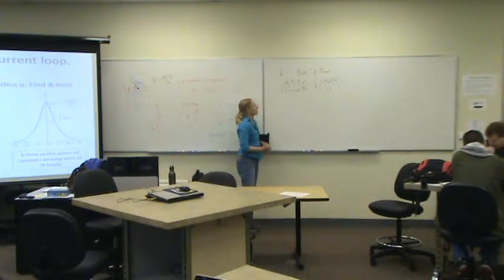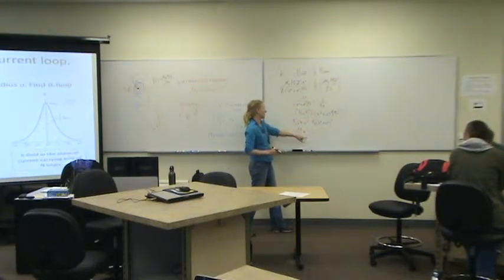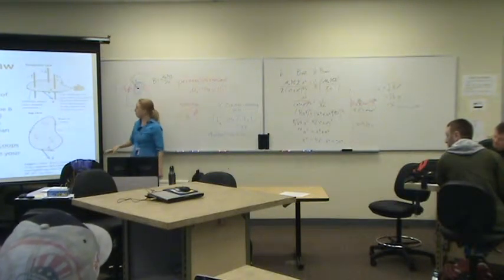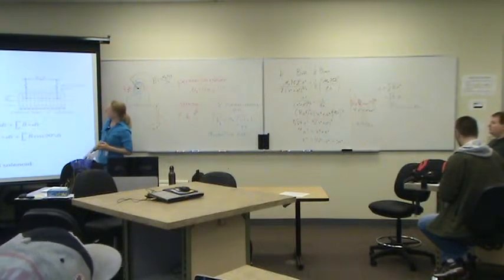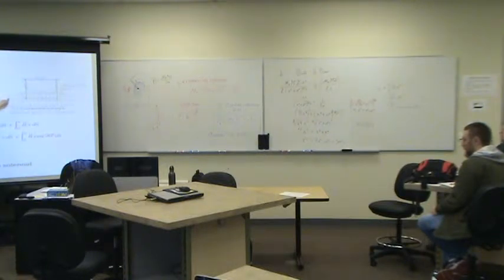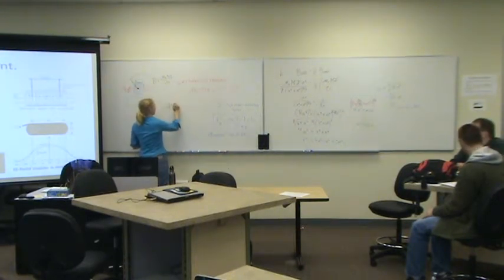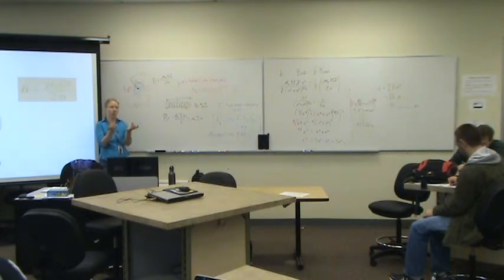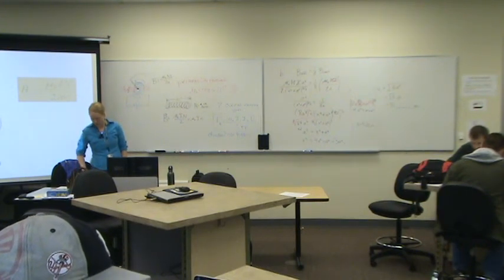PHY222 Lecture 6 part 5 - M2U00394